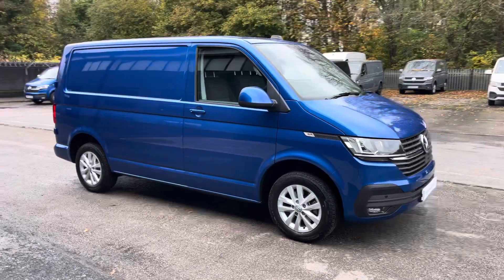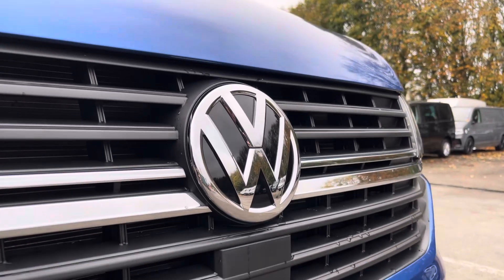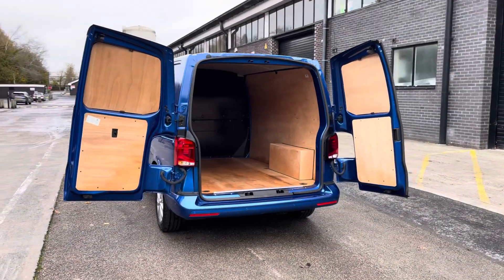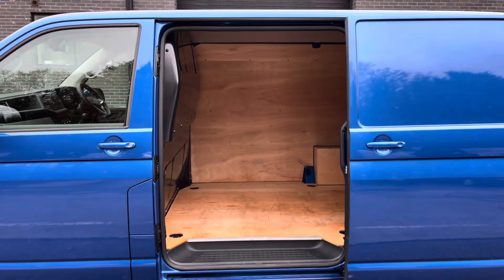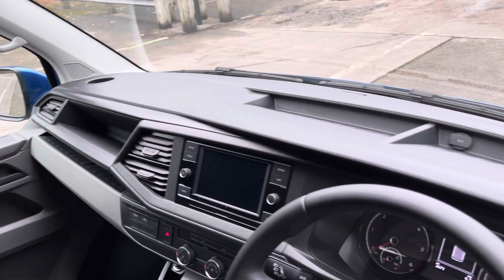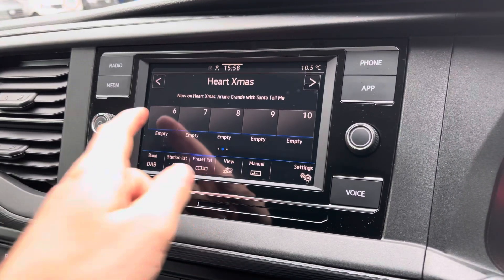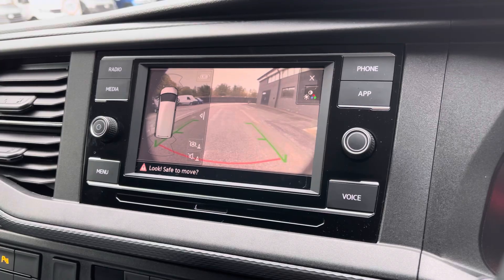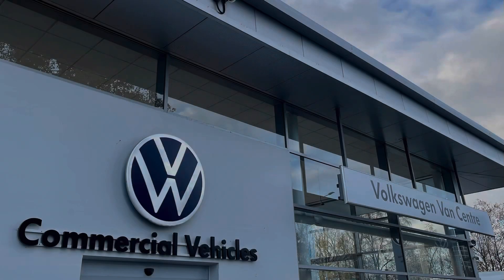Approved Used Volkswagen Transporter T28 Panel van Highline SWB 110 PS 2.0 TDI 5sp Manual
Check out this Approved Used Volkswagen Transporter T28 Panel van Highline SWB 110 PS 2.0 TDI 5sp Manual, presented in Ravenna Blue Metallic Paint. Now available for sale at Volkswagen Van Centre Lancashire.

Reg: RF73 YJO
Fuel: Diesel
Transmission: Manual
Mileage: 2671

This Highline comes with a minimum 12 months manufacturer's warranty and has some fantastic specification, some of which include Front and Rear Parking Sensors increasing safety when reversing around tight areas along with that is a Rear Camera alllowing for extra vision, AppConnect which has functions such as AppleCarplay and AndroidAuto where you can access apps from your phone like Google Maps and Spotify, Digital Radio (DAB), Adaptive Cruise Control Including Speed Limiter, Anti-Theft Alarm System with Interior Monitoring in Cab, Backup Horn and Towing,  Heated Front Windscreen with Heat Reflecting Glass and much more.